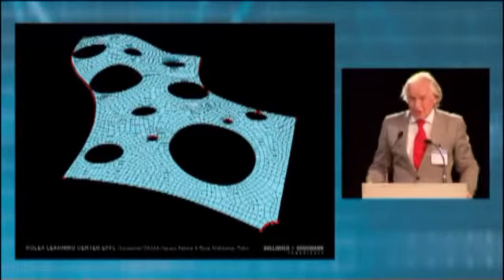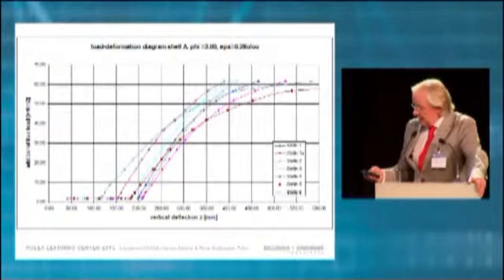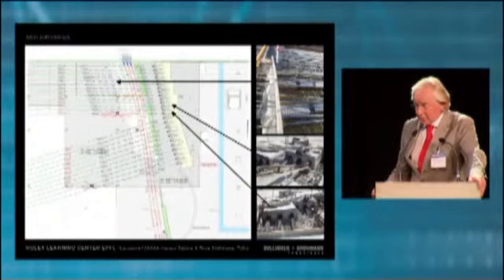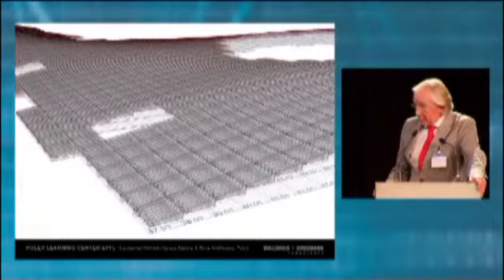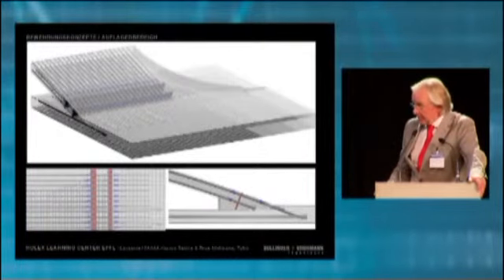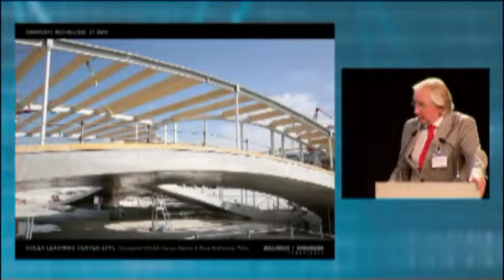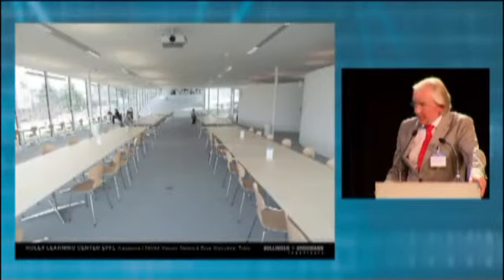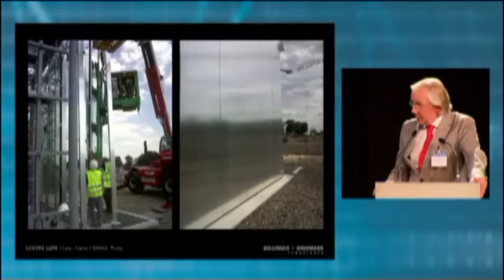Concrete thoughts: Rolex Learning Center de l'Ecole Polytechnique Fédérale de Lausanne 2